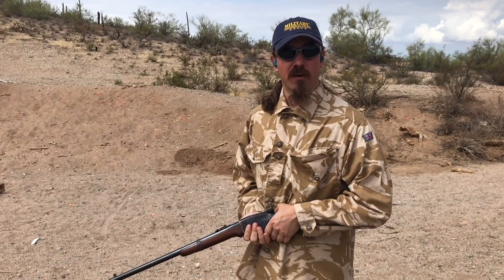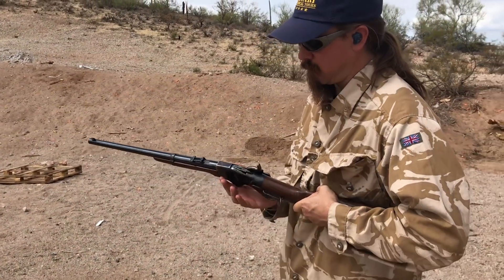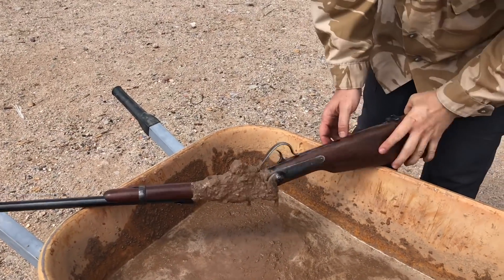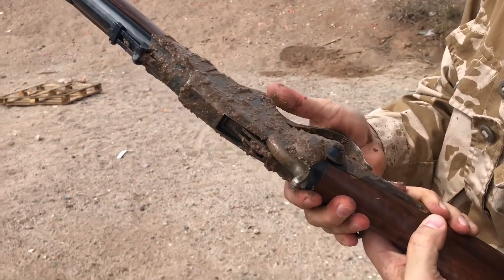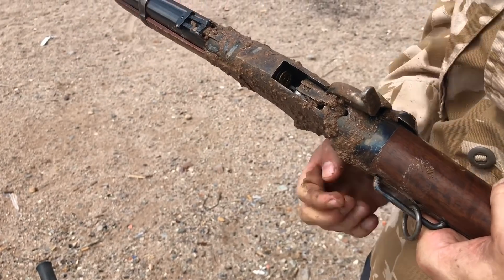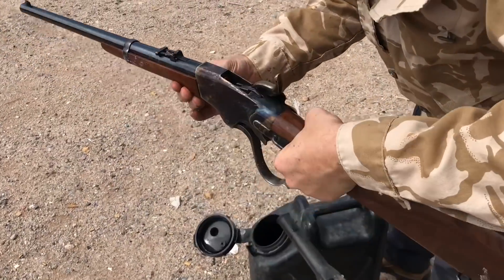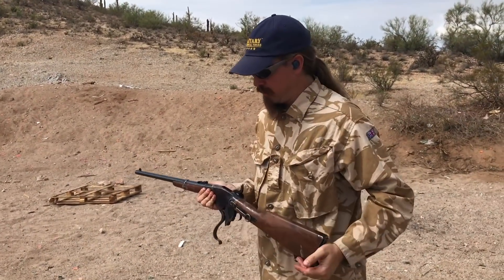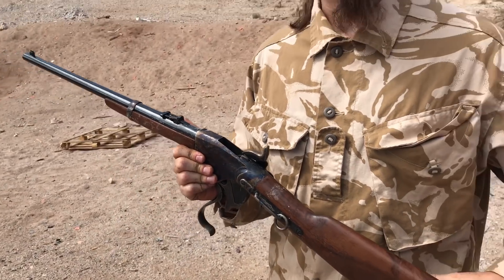Lever Gun Series: Mud Test - 1860 Spencer Carbine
As part of our ongoing endeavors in regards to determining the viability of lever guns as potentially serviceable military arms, we're testing the 1860 Spencer Carbine with the InRange mud test.

Will it survive?